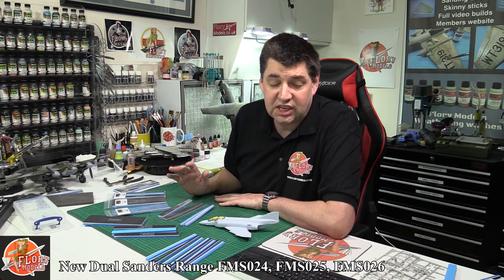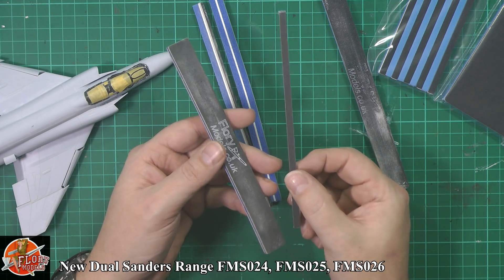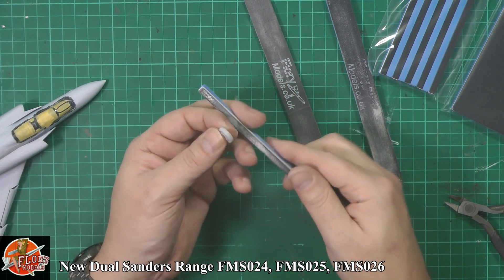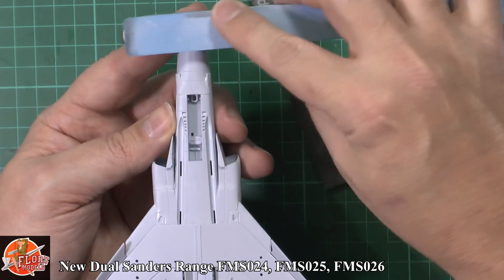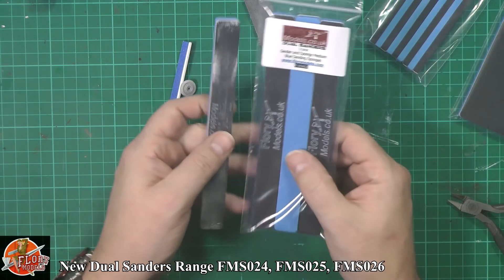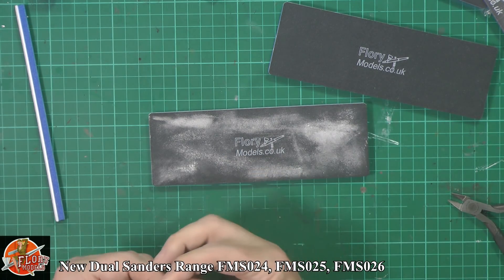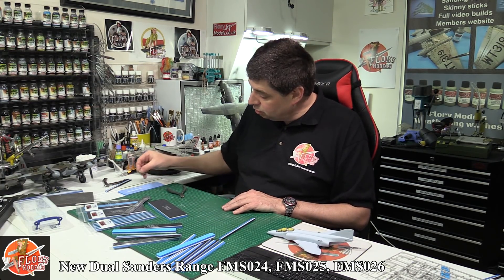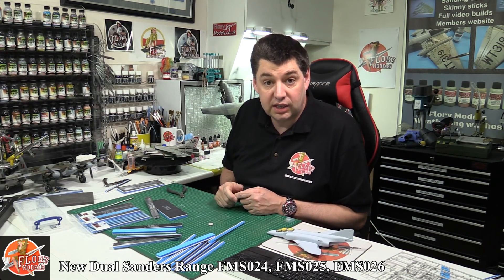Flory models New Dual Sanders Range review